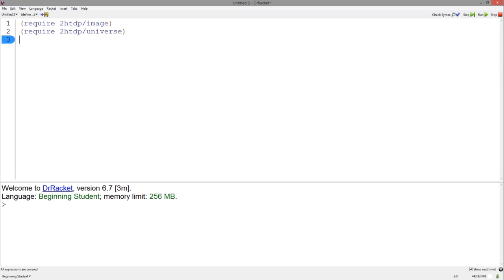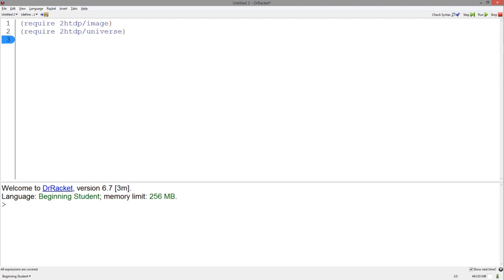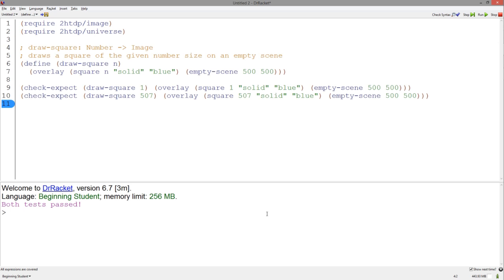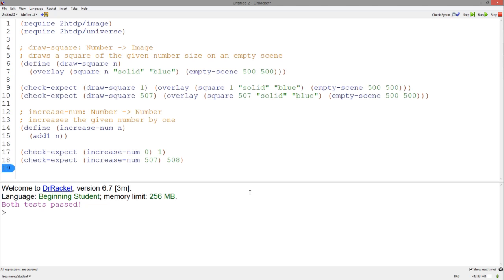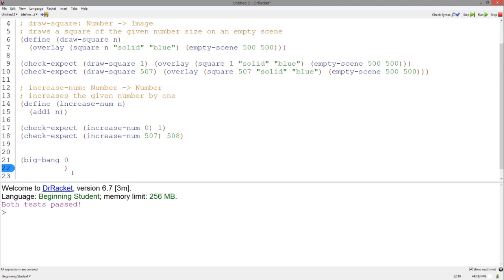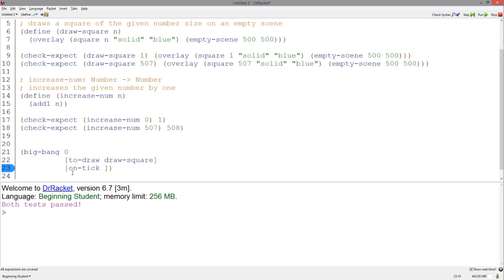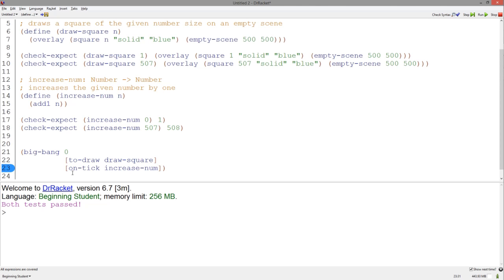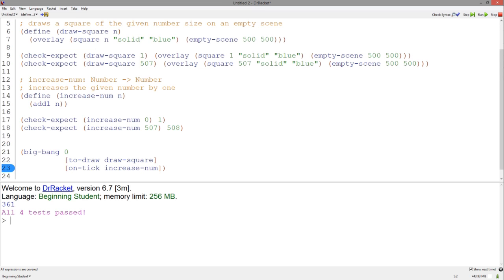Animation using big-bang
Here's a quick video showing how to make a simple animation using big-bang. Try it out on your own with any image of choice!